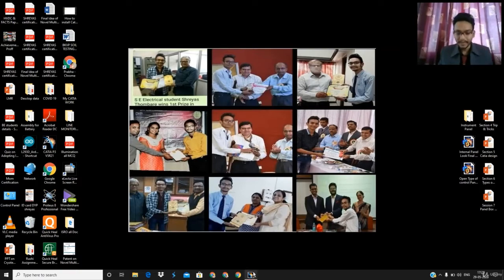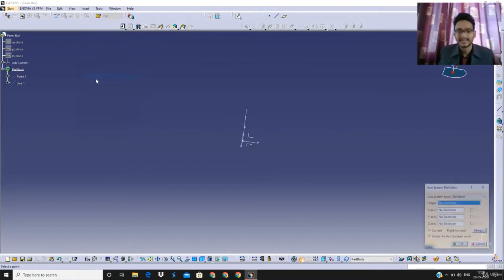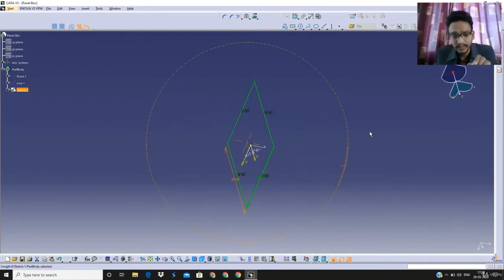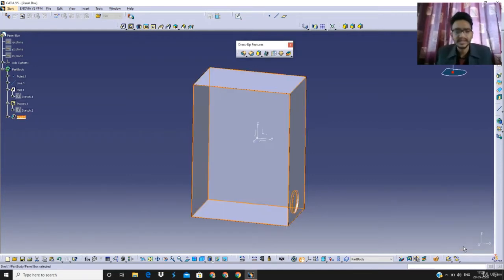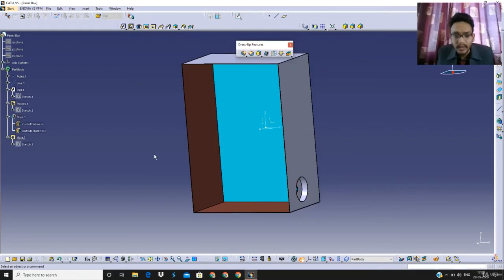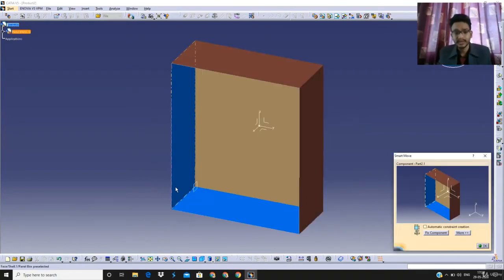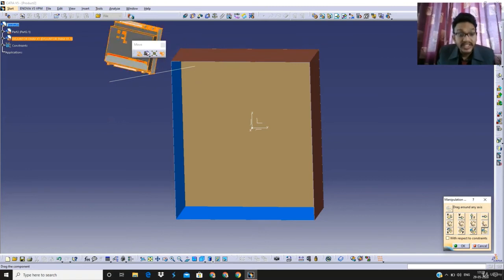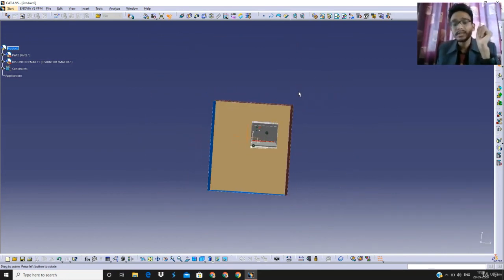21 Design step by step Panel Box & Assembly of all components in 3D